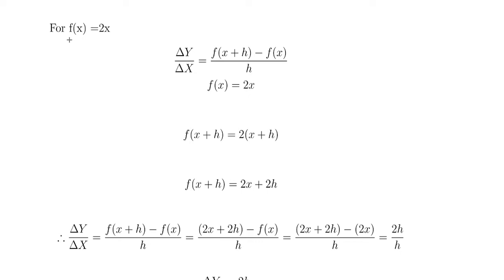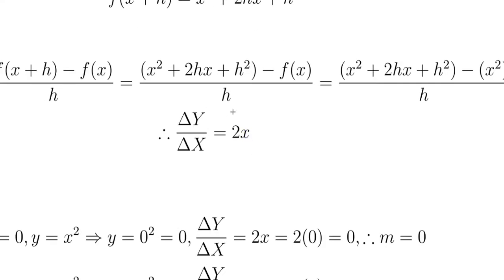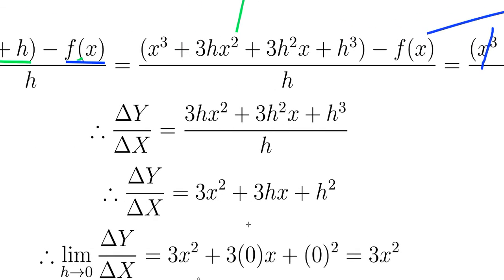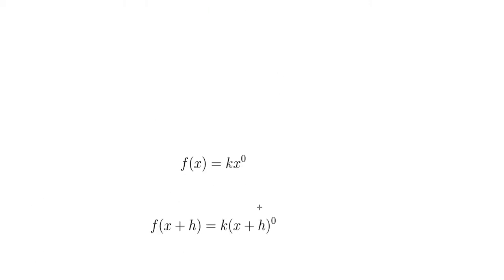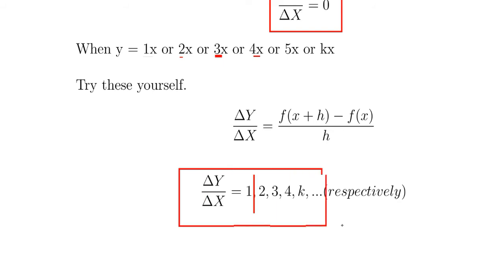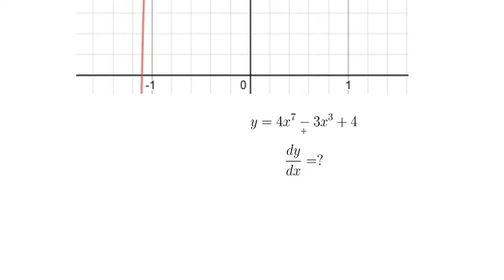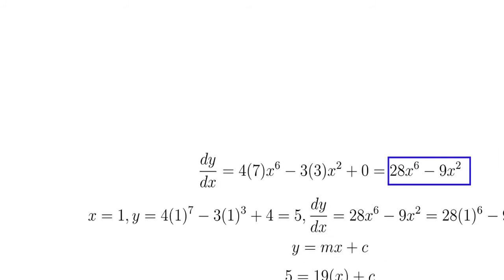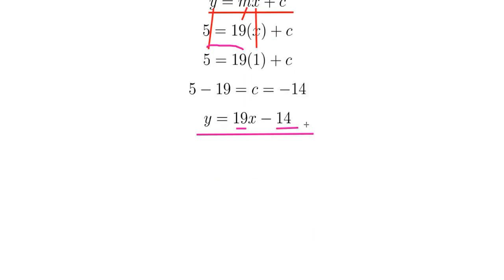Introduction to calculus 3 - Differentiation of polynomials by pattern